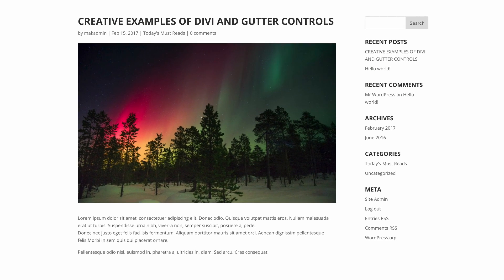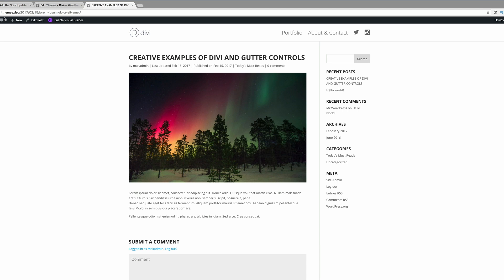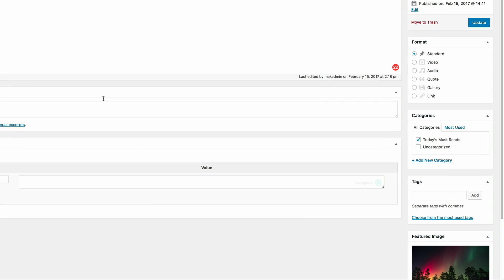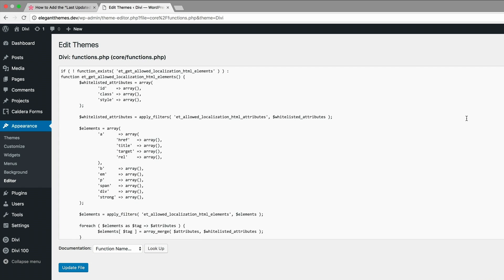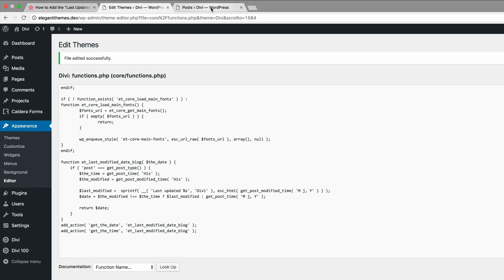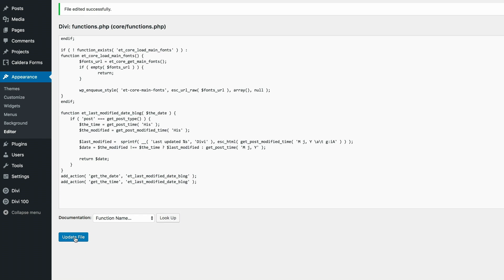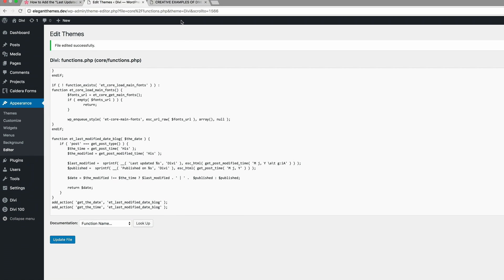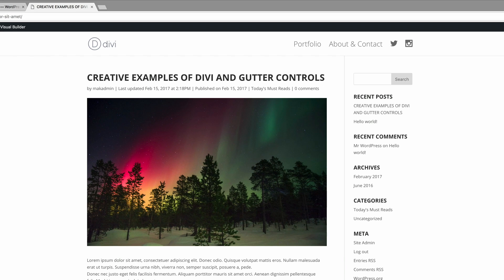How to Add the “Last Updated” Date to Divi’s Blog Post Meta Data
In this video, I will show you how to Add the “Last Updated” Date to Divi’s Blog Post Meta Data.

Making sure your site visitors know when your posts were last updated is a great way of reassuring them of your content’s relevance. That’s why in today’s post I’m going to show you how to add a php snippet written by our sales/support agent Vlad Patrascu that alters your blog post’s date to show when the post was last updated.